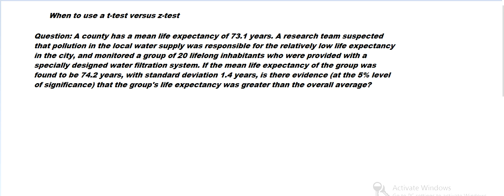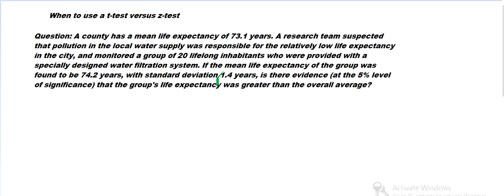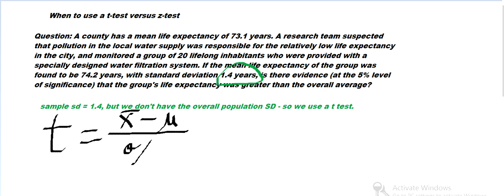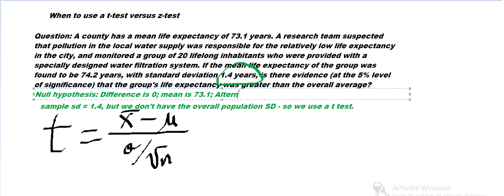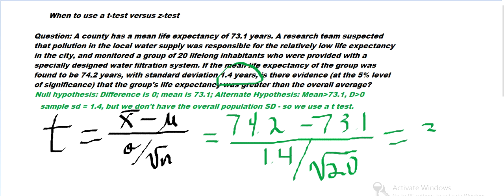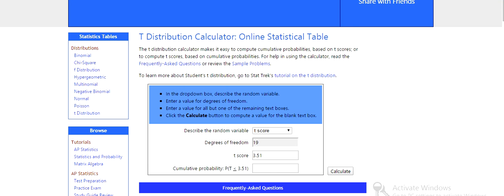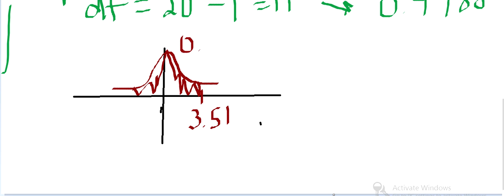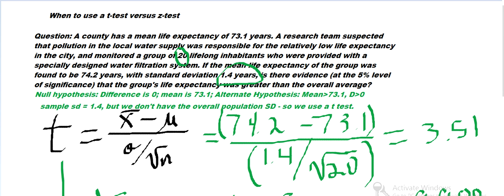T-Test versus Z-Test: When To Use Each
Here we are asked to carry out a hypothesis test where we do not know the overall population standard deviation. In this case, we need to use a t-distribution test; we calculate the t-value/test statistic, then the degrees of freedom, and use these to carry out our test.